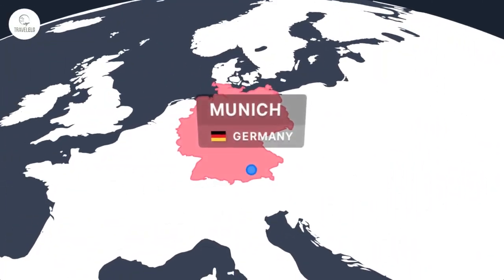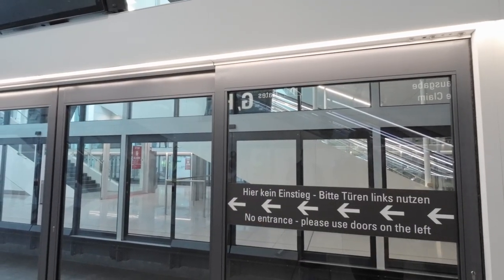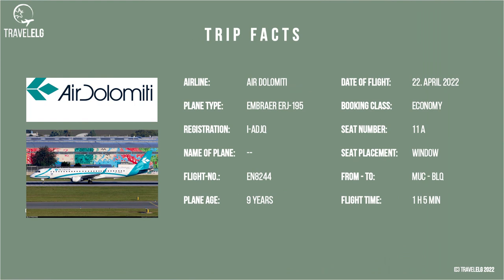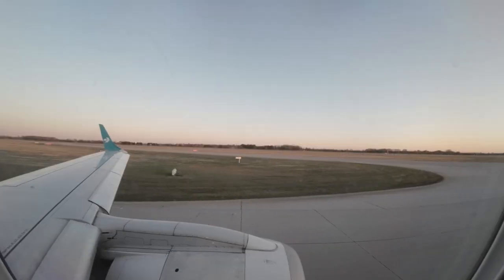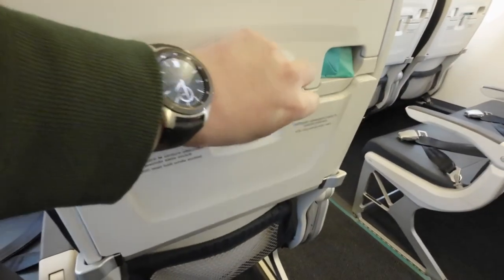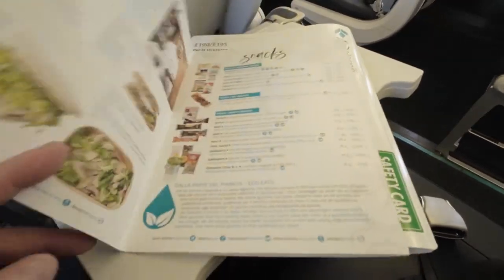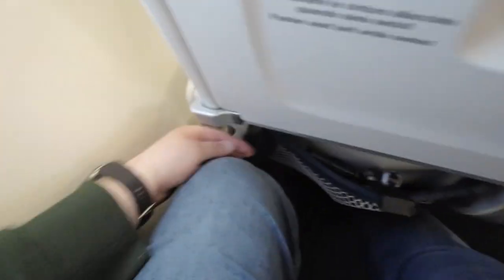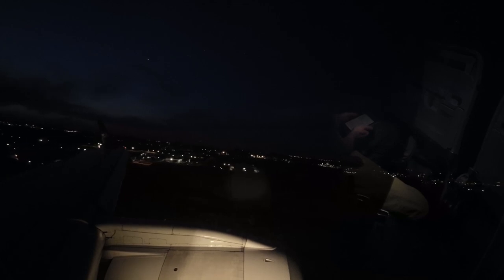FLIGHT REPORT | Munich-Bologna | Air Dolomiti (Economy) | Embraer ERJ-195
My flight from Munich (Germany) to Bologna (Italy) in Air Dolomiti Economy class. 1 hour 5 minutes flight on an Embraer ERJ-195. Enjoy the flight report!

***FLIGHT INFORMATION***
Route: Munich (MUC) – Bologna (BLQ)
Airline: Air Dolomiti
Booking class: Economy
Seat: 11 A (Window)
Registration: I-ADJQ
Plane: Embraer ERJ-195
Flight time: 1 hour 5 minutes
Date: April 2022

**EQUIPMENT***
Camera 1: Samsung Galaxy A52s
Camera 2: DJI Action 2
Editing: Adobe Premier Elements 2022